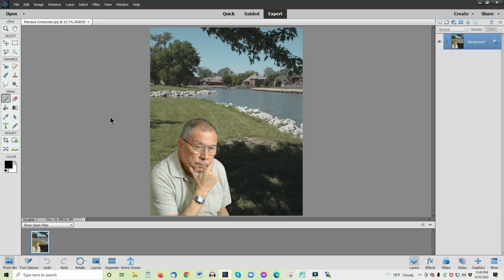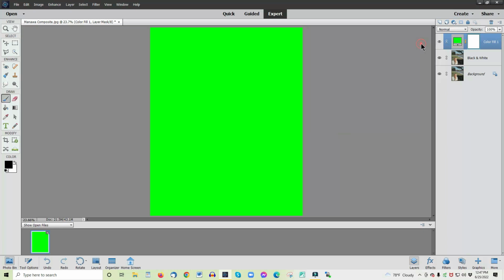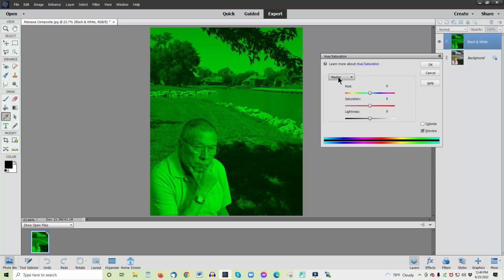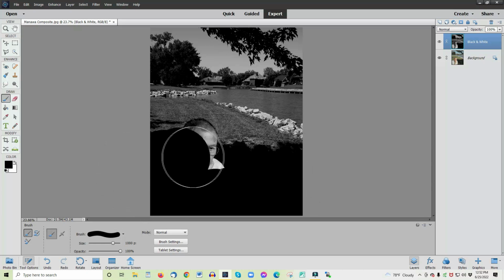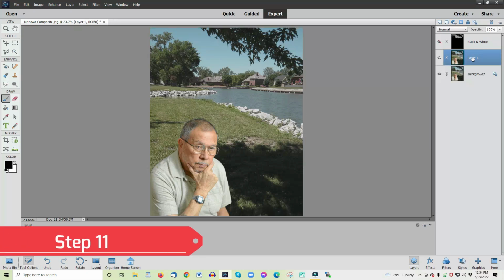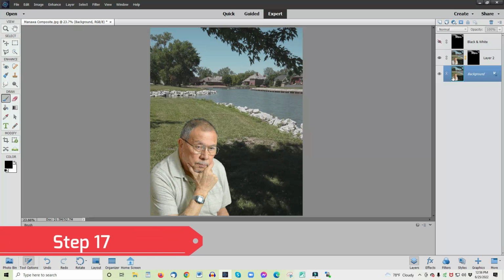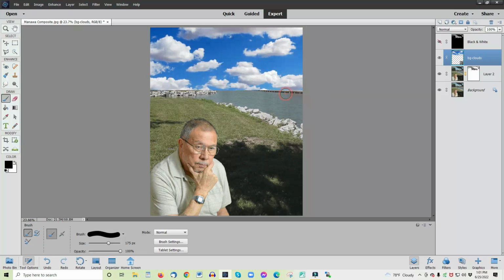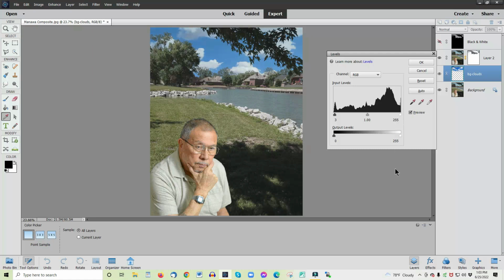Adding Clouds behind Trees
Step by step process how to ADD clouds BEHIND trees.